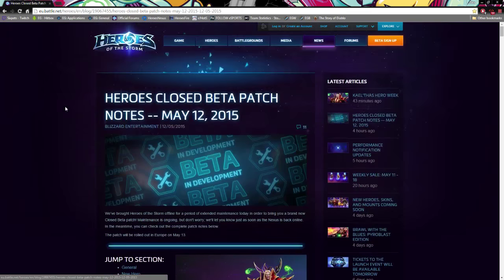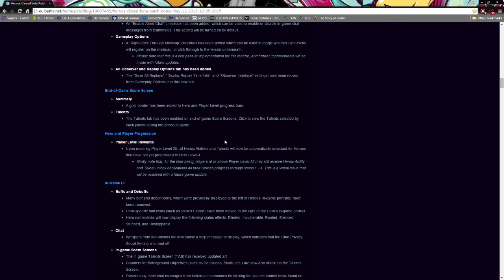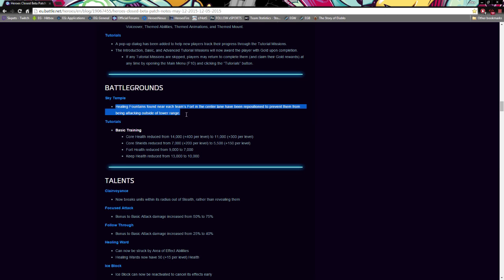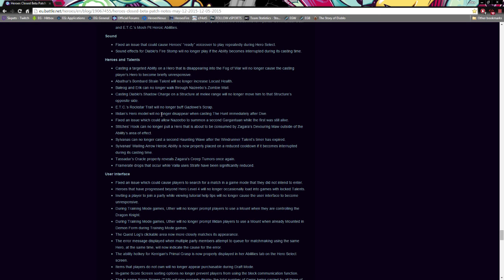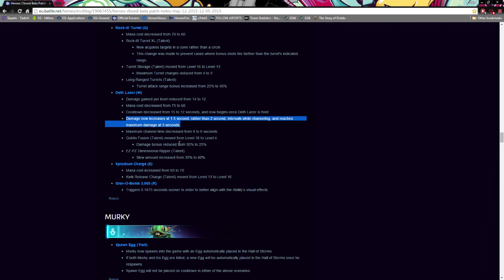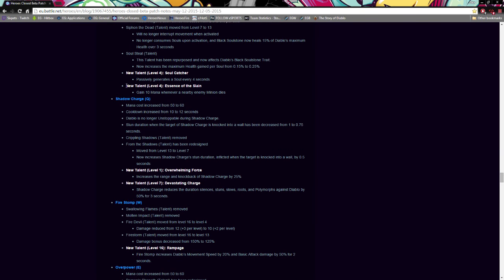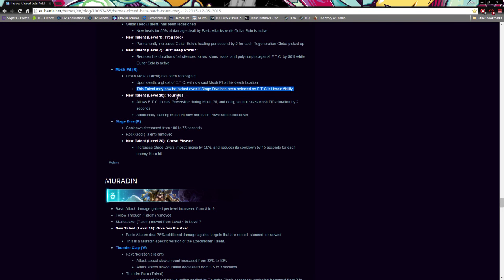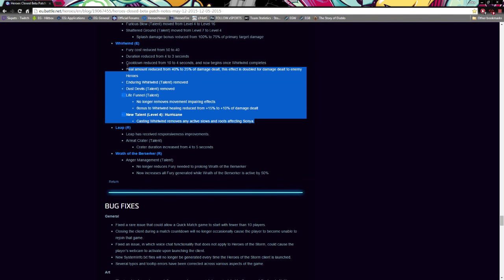Kael'thas Era: Patch Notes Rundown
Hello guys this is Sixpets with a quick rundown of the newest Heroes of the Storm patch, Kael'thas Era.
The clip was taken during my live stream so please excuse any grammar mistakes ^^

00:22 Performance Optimization
01:00 Kael'thas
03:04 Art
03:49 Diablo on all 4!
04:11 Shop
05:21 Sound
06:14 User Interface
15:29 Battlegrounds
16:10 Generic Talents
19:58 Bug Fixes
27:56 Hero Changes

Intro: UnL1m1TeDz
Patch Rundown and Editing: Sixpets